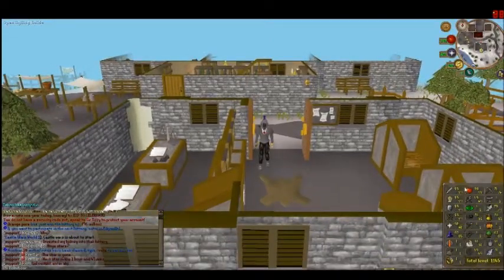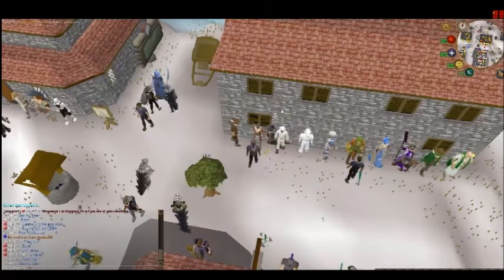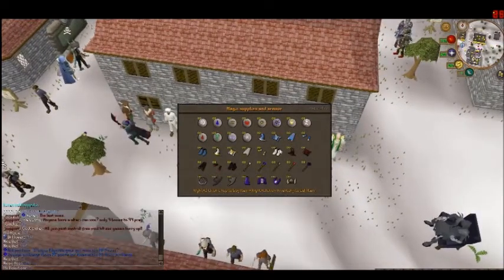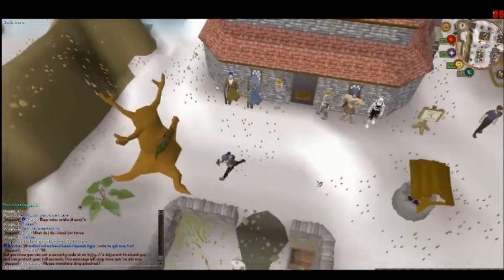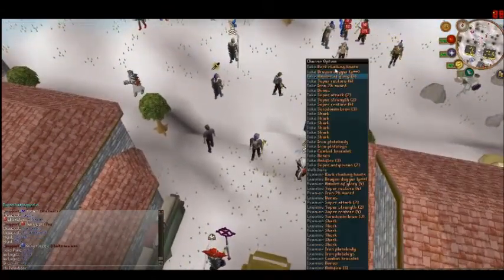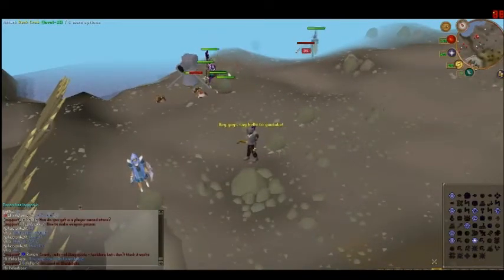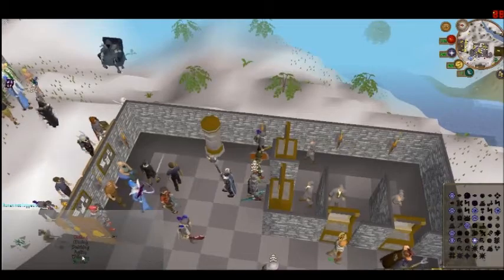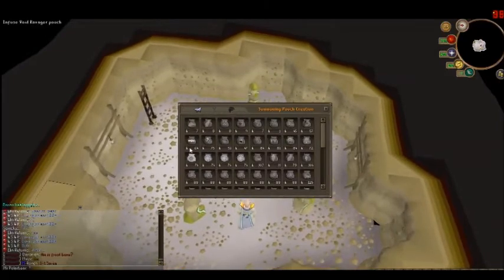IKov RSPS EP 1 - introduction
Welcome To the Channel of JmaesOnPcin1080pHD